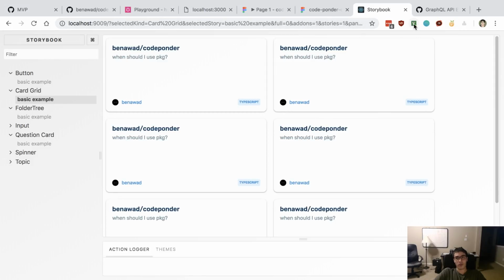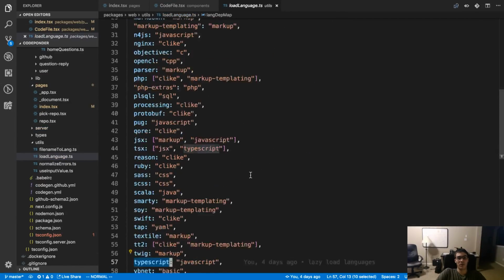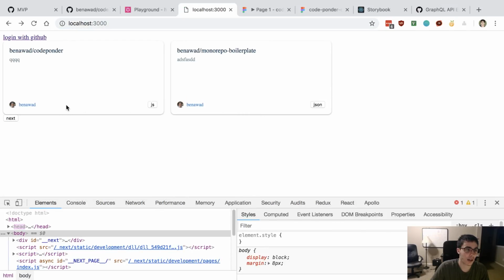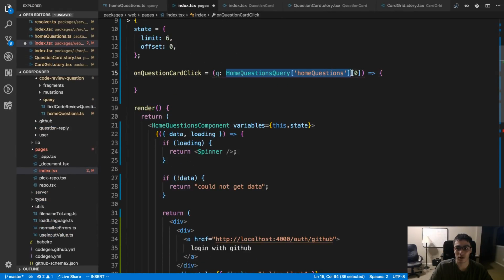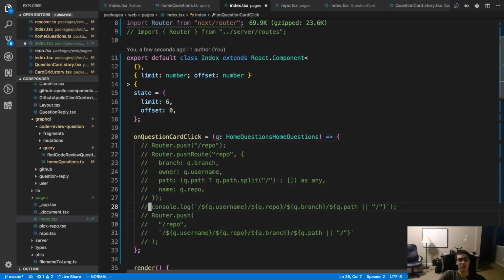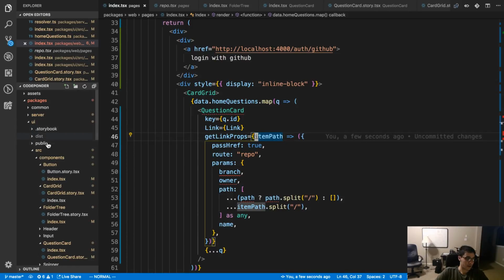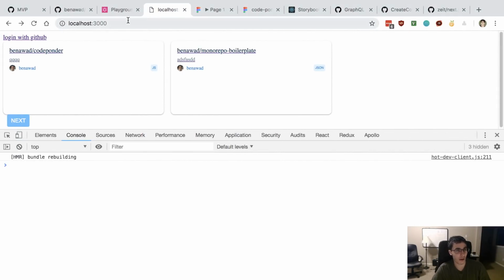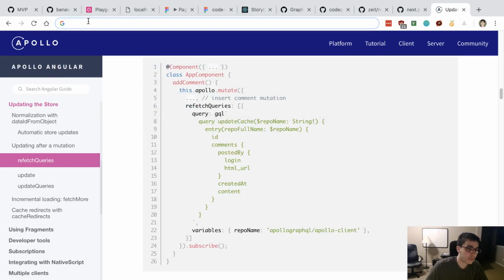Running into Problems with Next.js Routing - Day 17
For some reason I can't change routes with Next.js